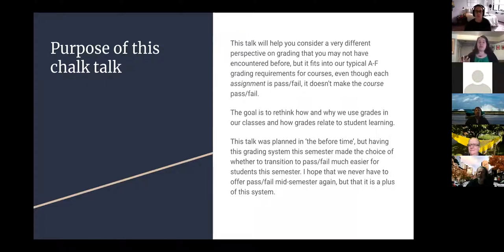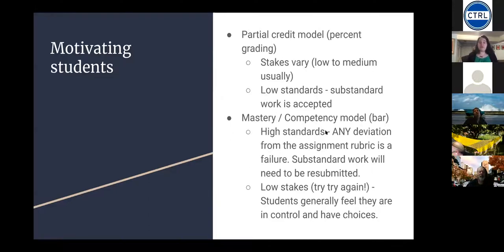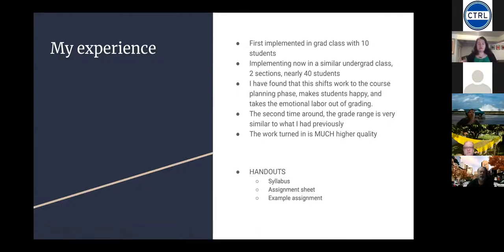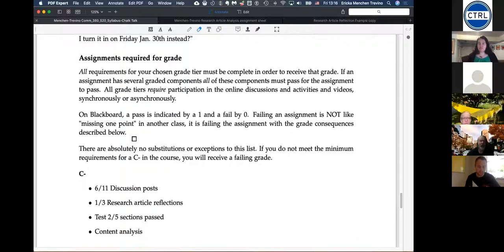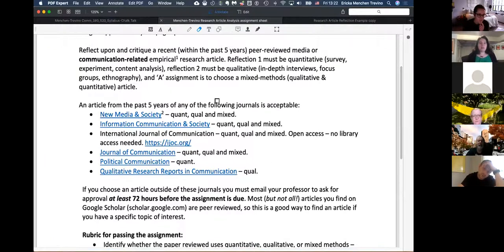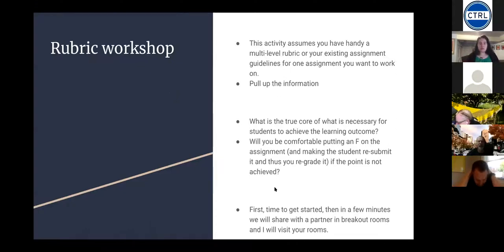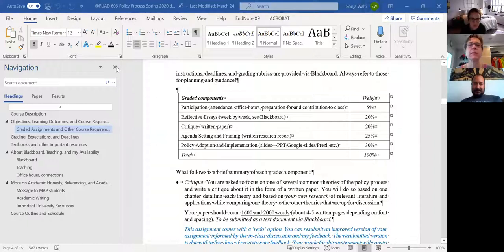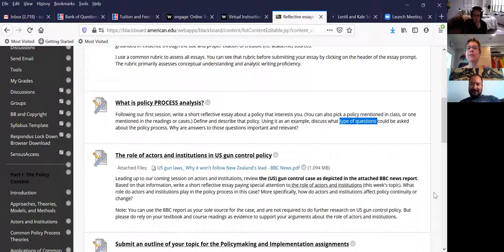Using Pass-fail Grading to Align Grade Achievement with Course Learning Achievement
Most students are more motivated by grades than the inherent value of learning course content. Instructors try to create course assignments and policies that help students learn the course material, but grading with percentage points encourages students who would be satisfied with anything less than an A to turn in low-quality work and skip low-point assignments. Does anyone know if a B- student has achieved any of the learning outcomes of a course? In this session, Ericka Menchen-Trevino of the School of Communication will discuss her experience implementing the Specifications Grading system (Nilson, 2015) of pass-fail grading to better align grades with the achievement of learning outcomes. At the end of the session you will have drafted a pass/fail rubric for one of your assignments.